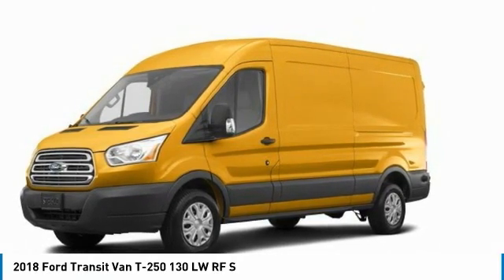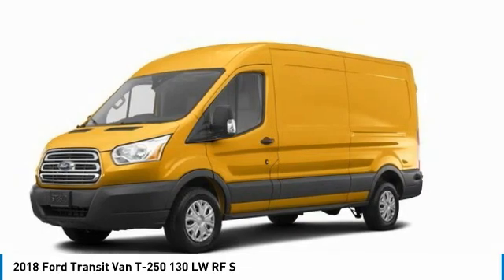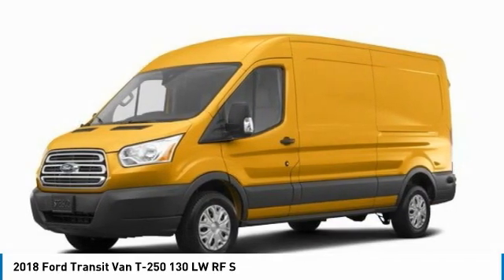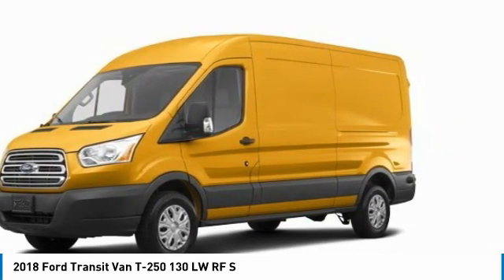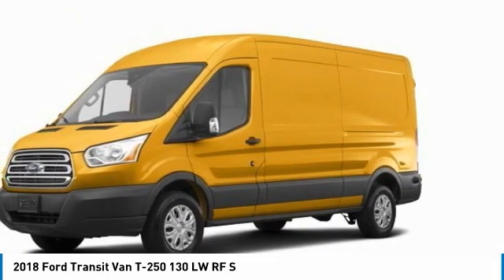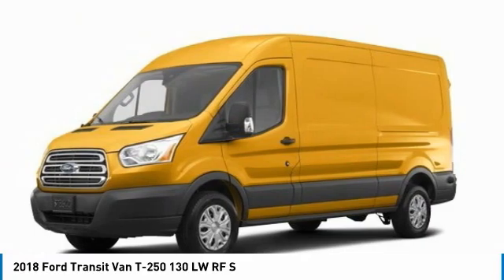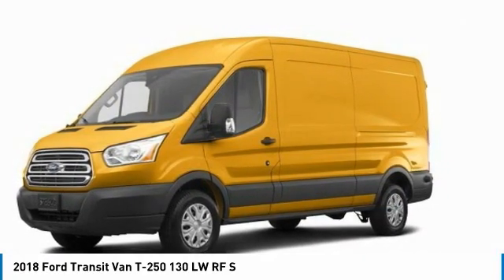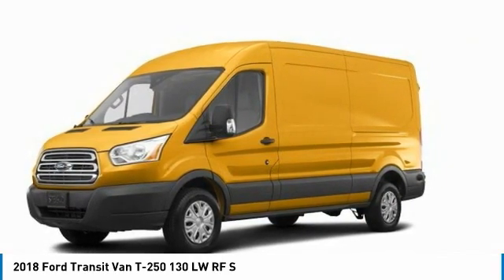2018 Ford Transit Van P10186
2018 FORD TRANSIT VAN Butler, NJ
Stock# P10186

1301 Rt. 23 South

Priced below KBB Fair Purchase Price! Cloth Front Bucket Seats, Cruise Control w/Message Center, Exterior Upgrade Package, Fixed Rear-Door/Fixed Pass-Side Cargo-Door Glass, Order Code 101A, Scuff Plate Kit, Wheels: 16  Steel w/Full Silver Cover. Oxford White 2018 Ford Transit-250 Base RWD 6-Speed Automatic with Overdrive 3.7L V6 Ti-VCT 24V

Certified. Ford Combined Details:

* and 22,000 FordPass Rewards Points to use toward first two maintenance visits (for Ford Gold Certified program), and 11,000 FordPass Rewards Points to use toward first maintenance visit (for Ford Blue Certified program)
* Vehicle History
* 172 Point Inspection (for Ford Gold Certified program), 139 Point Inspection (for Ford Blue Certified program)
* Powertrain Limited Warranty: 84 Month/100,000 Mile (whichever comes first) from original in-service date (for Ford Gold Certified program)
* Limited Warranty: 3 Month/4,000 Mile (whichever comes first) after new car warranty expires or from certified purchase date (for Ford Blue Certified program), 12 Month/12,000 Mile (whichever comes first) after new car warranty expires or from certified purchase date (for Ford Gold Certified program)
* Transferable Warranty
* Roadside Assistance

Awards:
* 2018 KBB.com Brand Image Awards * 2018 KBB.com 10 Most Awarded Brands